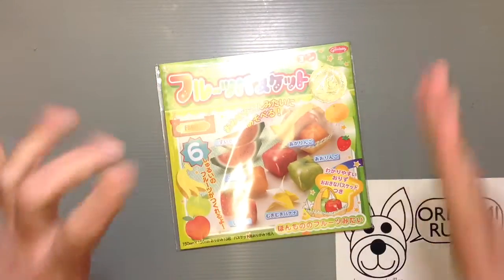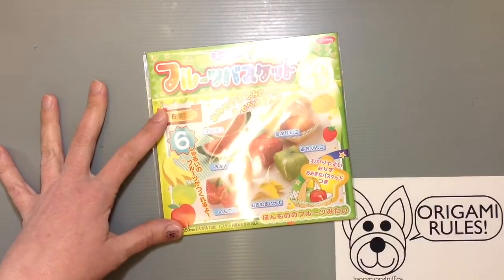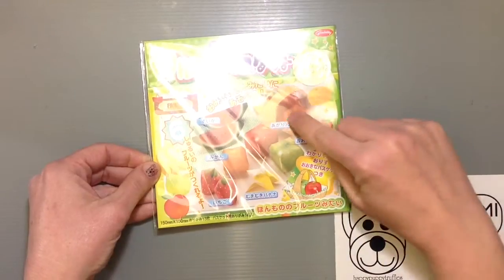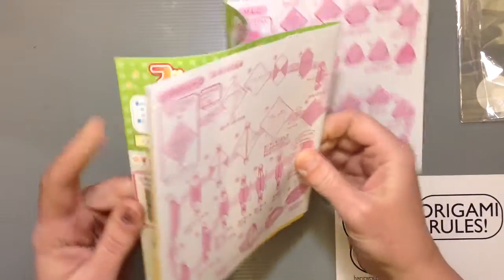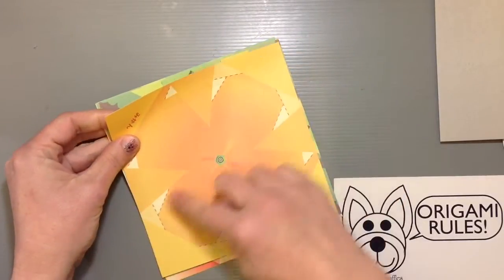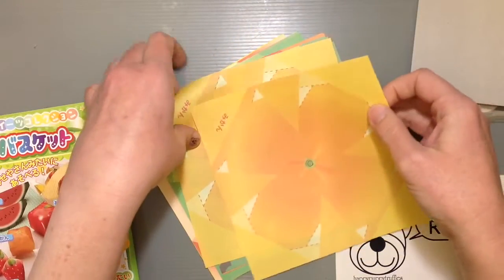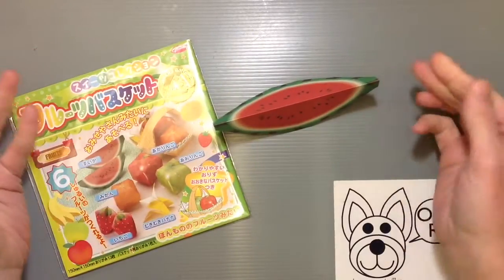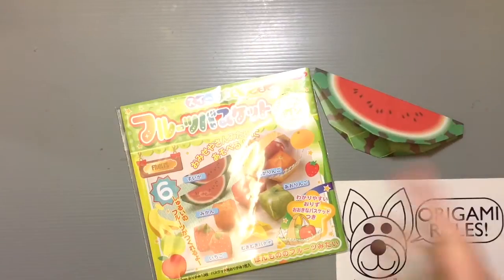GrimmHobby Fruit Basket Paper Unboxing!